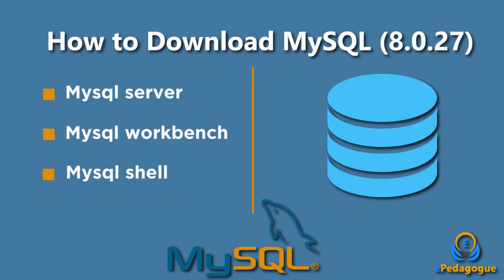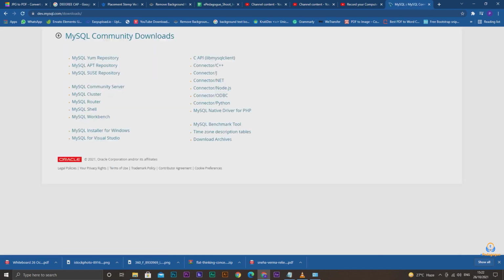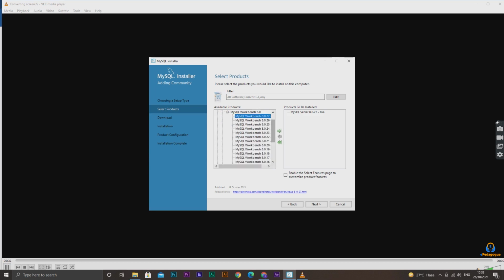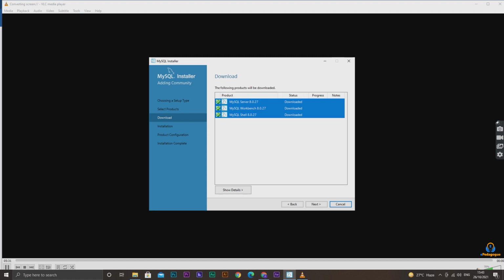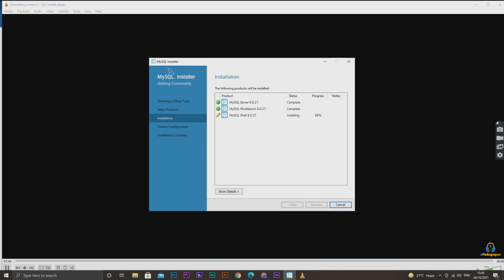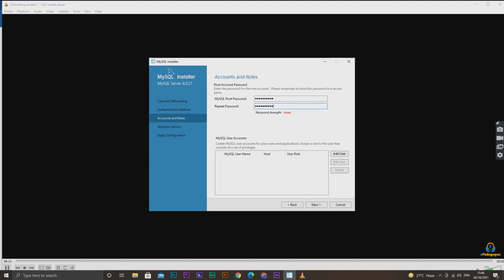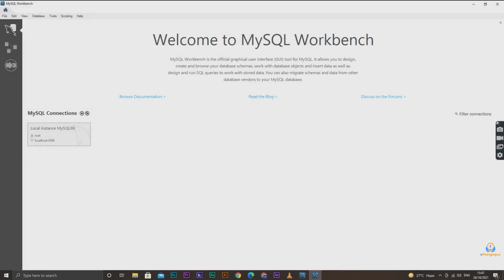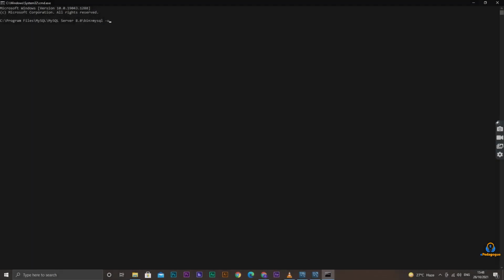How to Install MySql Server 8027 on Windows 10 with MySql Workbench and MySql Shell 10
Are you ready to take your software testing skills to the next level? 🧪🔍 Unleash the power of automation and master the art of seamless testing with our comprehensive training program!

🌐 Dive into the world of software testing and automation with us! Our expert-led courses cover:
🔹 Fundamental concepts of software testing
🔹 Test automation tools and frameworks
🔹 Scripting and coding for testing
🔹 Continuous integration and delivery pipelines
🔹 Performance and security testing

🔥 Why Choose Our Training Program? 🔥
🚀 Industry-recognized instructors with years of experience
🚀 Hands-on projects and real-world simulations
🚀 Stay up-to-date with the latest testing trends
🚀 Interactive sessions for personalized learning
🚀 Networking opportunities with fellow testers

Don't miss out on this chance to enhance your skills and boost your career prospects. Whether you're a beginner looking to start your testing journey or an experienced tester aiming to expand your horizons, our training program has something for everyone.

👉 Hurry, limited seats available! Dial [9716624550] to secure your spot and set yourself on the path to testing excellence.

This is a complete video tutorial on how to install  MySql Server 8.0.27 on Windows 10 with MySql Workbench and MySql Shell.
MySql Server 8.0.27
MySql WorkBench 8.0.27
MySql Shell 8.0.27